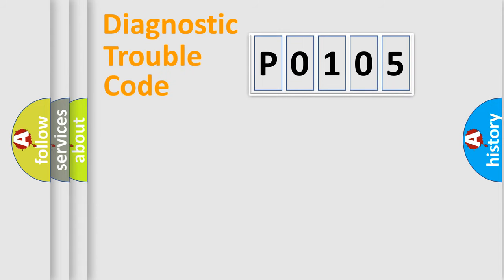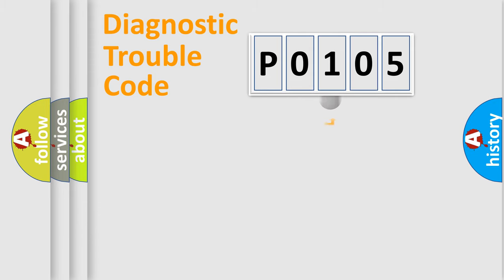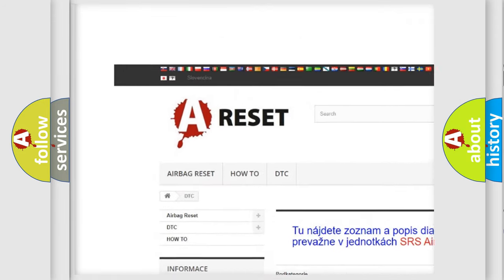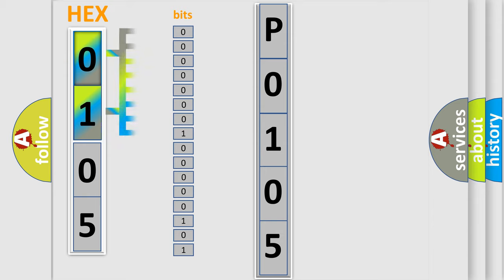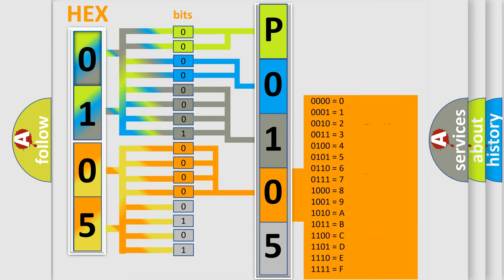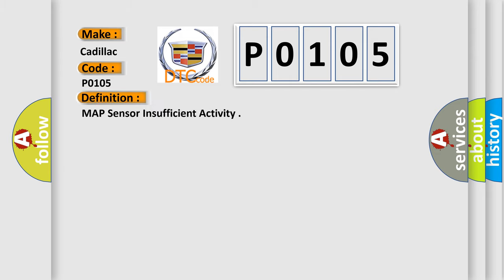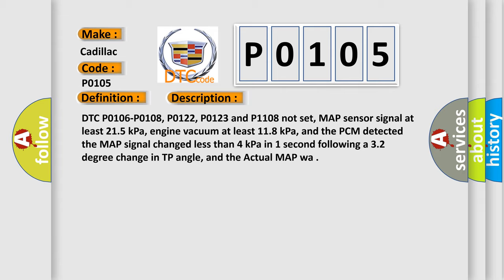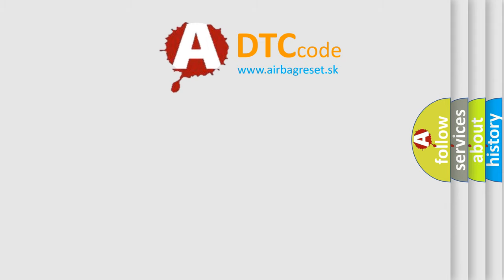DTC cadillac P0105 Short Explanation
Contents:
0:21 Basic DTC analysis according to OBD2 protocol standard.
1:48 Insight into programming
2:58 A diagnostically understandable description of the Diagnostic Trouble Code
3:05 Basic error definition

Make:
Cadillac
Code:
P0105
Definition:
MAP Sensor Insufficient Activity
Description:
DTC P0106-P0108, P0122, P0123 and P1108 not set, MAP sensor signal at least 21.5 kPa, engine vacuum at least 11.8 kPa, and the PCM detected the MAP signal changed less than 4 kPa in 1 second following a 3.2 degree change in TP angle, and the Actual MAP wa
Cause:
MAP sensor signal or ground circuit has high resistance
MAP sensor is contaminated (moisture or icing problems)
MAP sensor is damaged, sticking or has failed